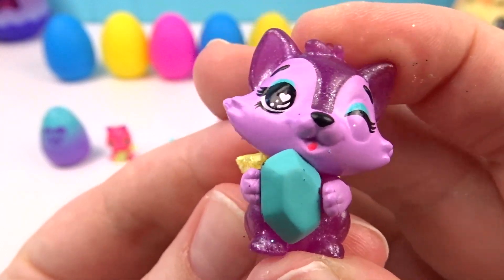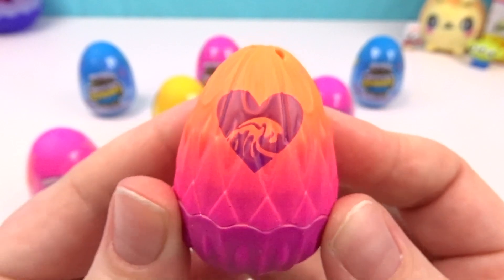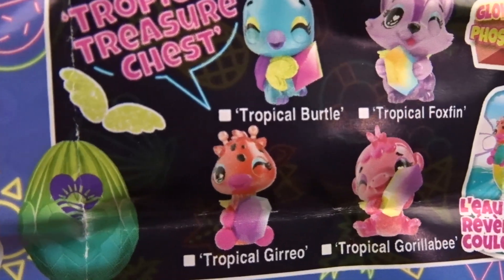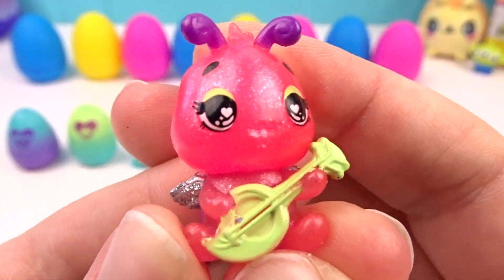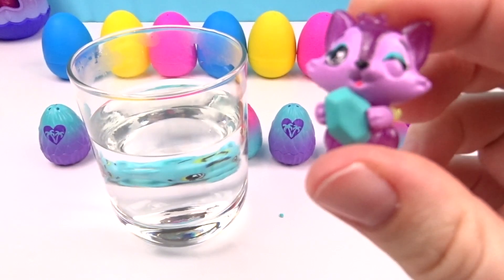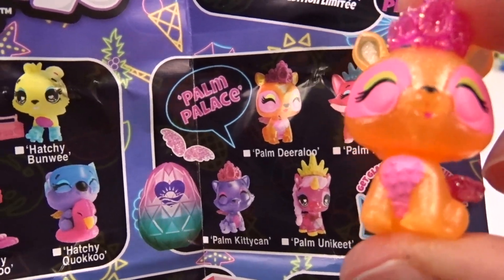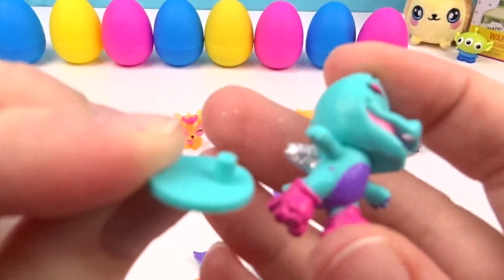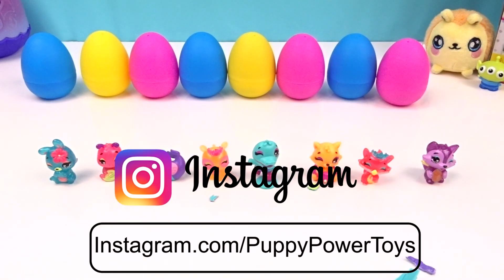Hatchimals Hatchtopia SUMMER VIBES | New Hatchimals Colleggtibles | Puppy Power Toys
Today we are hatching the new Hatchimals Hatchtopia Summer Vibes Colleggtibles! These Hatchimals colleggtibles are ready for summer and just so super cute! Lets get hatching!

✨Puppy Power Toys is a Family Friendly Toy Channel for everyone! We hope to share our love of toys and collecting with you!

✨Check out Puppy Power Toys on Instagram for more fun😊